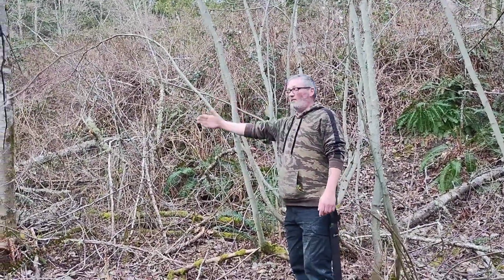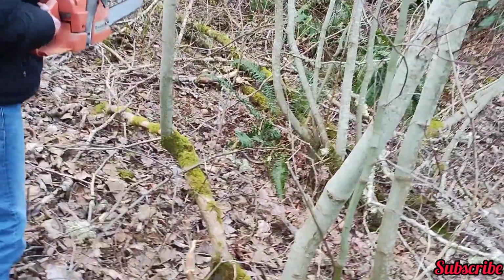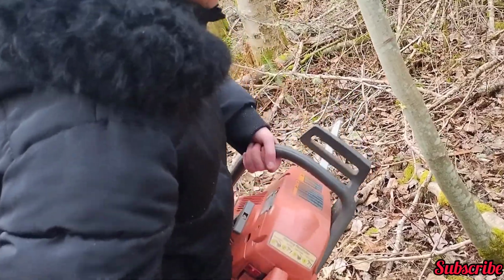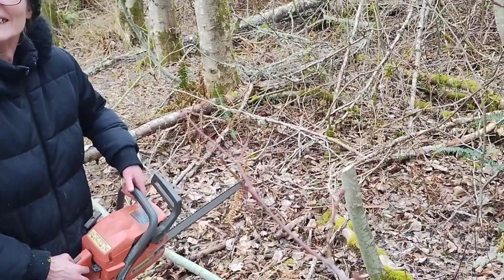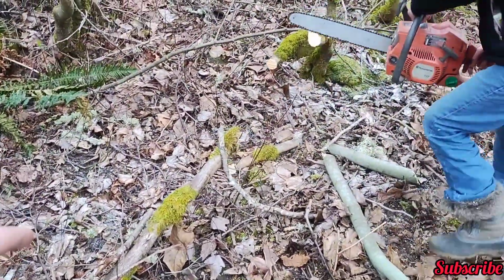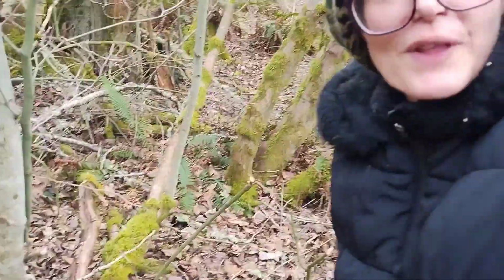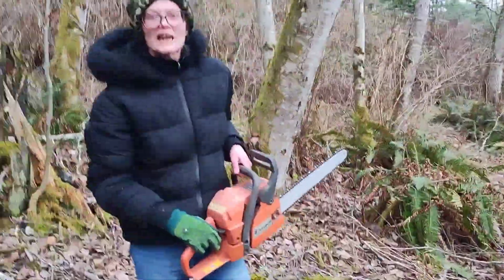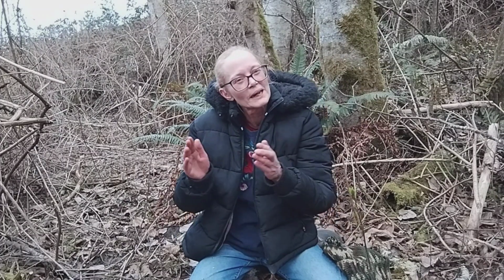Chainsaw Lesson/Can You Learn..?